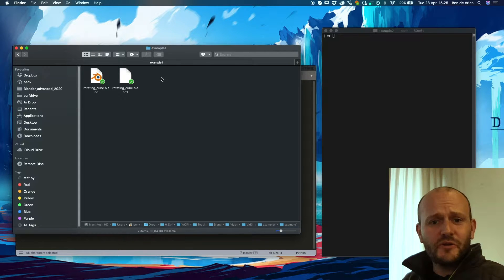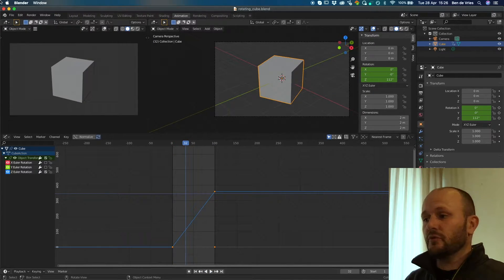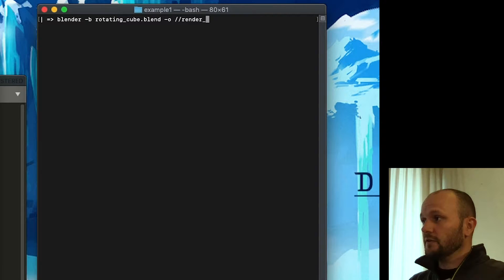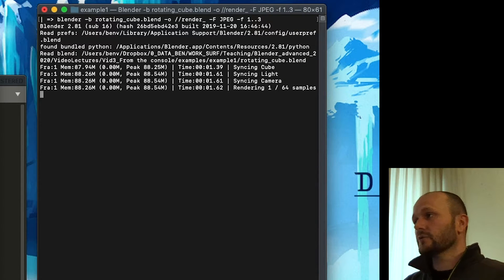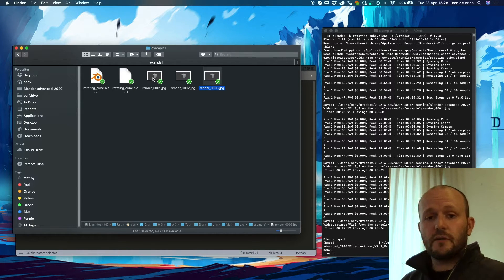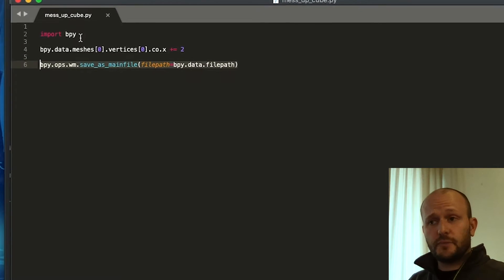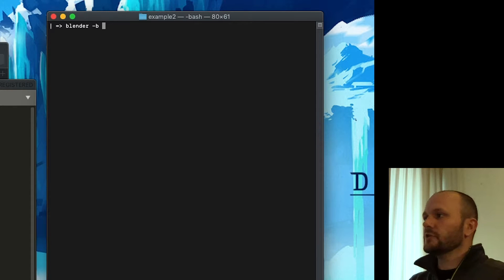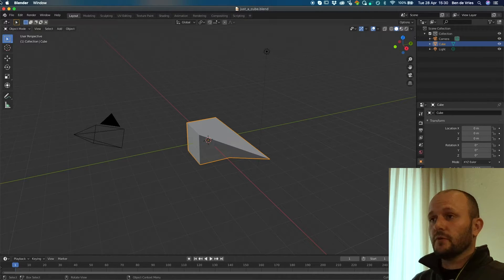From the console: Rendering and Python scripts in Blender (Part 2/6)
In this video we render an animation and run a Python script in Blender from the console.
The video is good for Blender versions 2.8 up to 4.1.

Do you want to find your Blender executable in order to run it in the console?

Would you like to read more about this topic? Have a look at this blog post of ours

Are you interested in an in-depth Blender course? Have a look at our course information and material

This video is part of an introduction to Python Scripting in Blender. The course is made possible by SURF collaborative organization for compute in Dutch education and research) and EuroCC and of course Blender, the free and open-source 3D creation suite, for scientific goals.